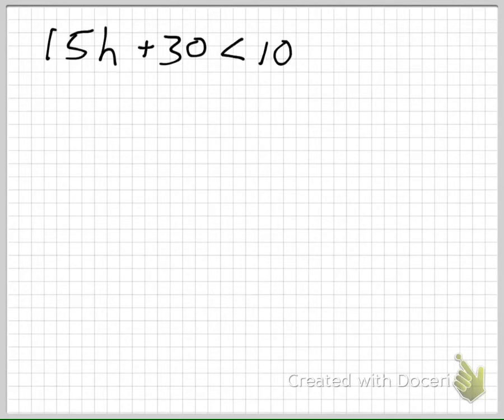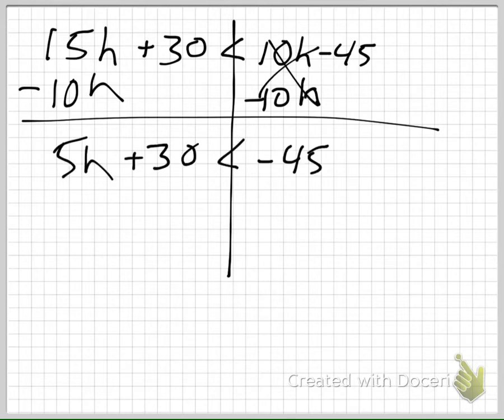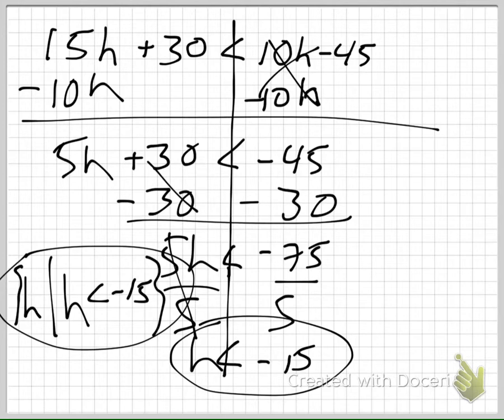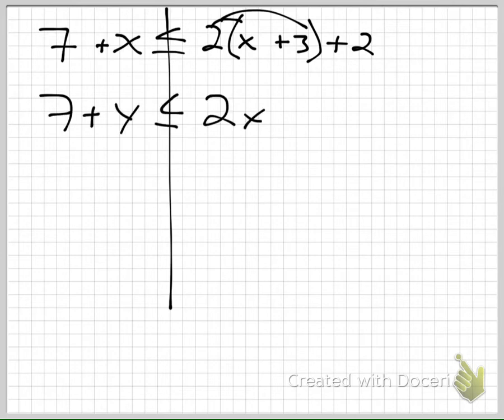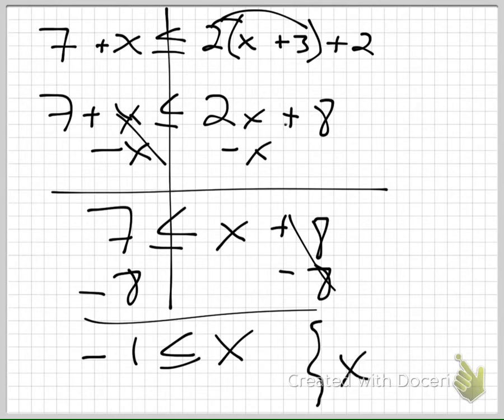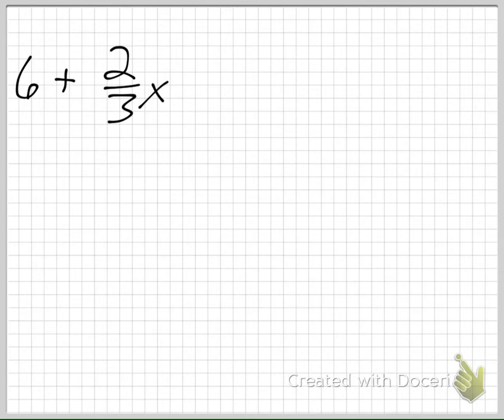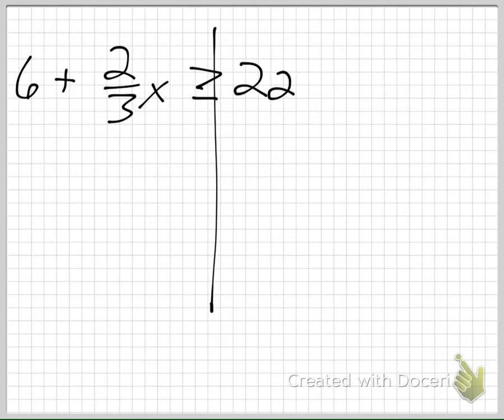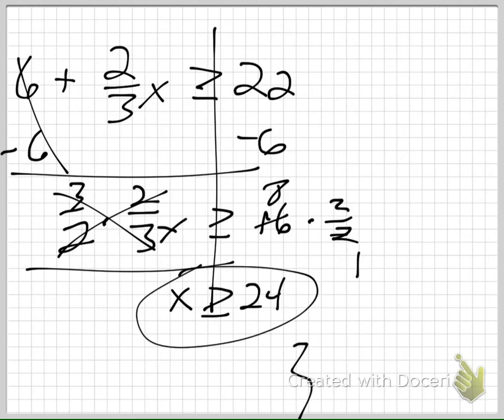WCCA2015 Algebra Lesson 5.3 - Solving Multi-Step Inequalities